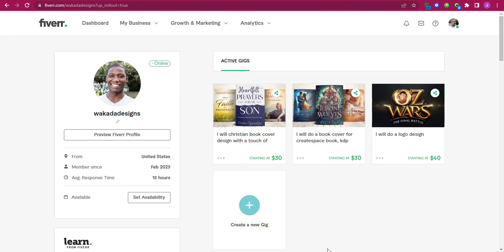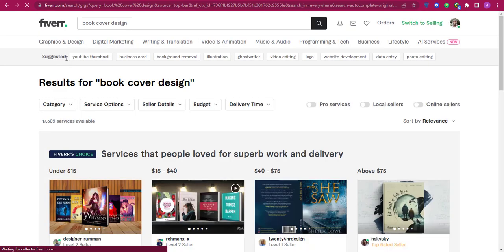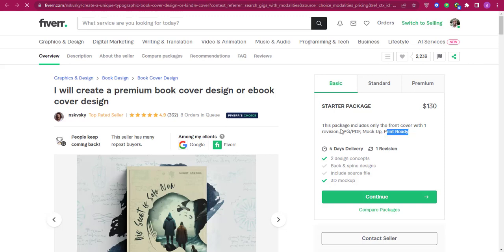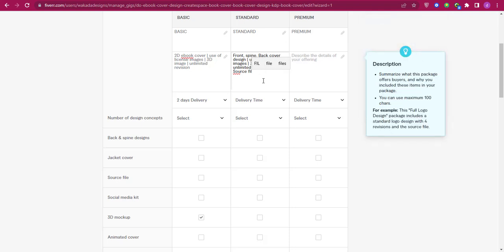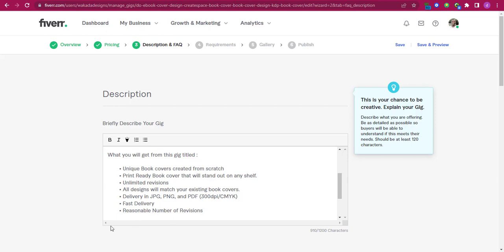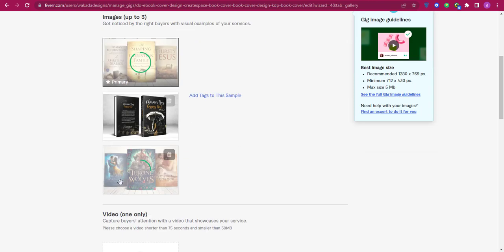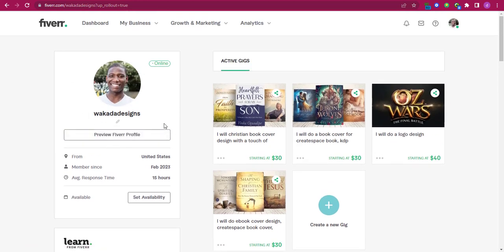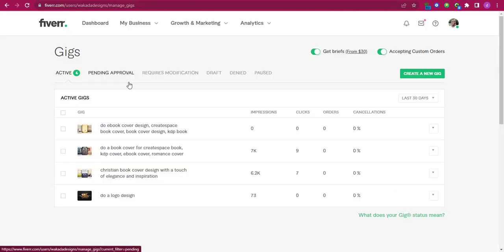How To Create Fiverr Gig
In this video, I will show you the step-by-step process to make a Fiverr gig and start making money on Fiverr